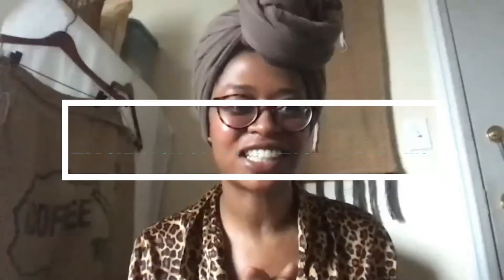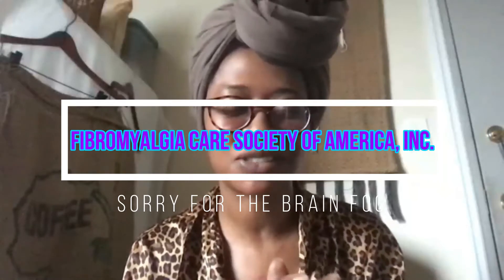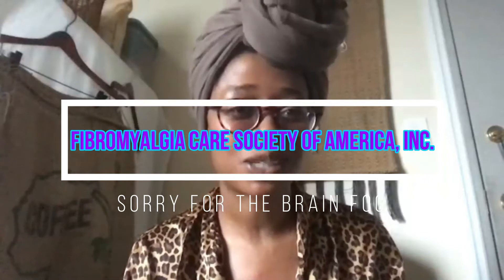Gentle Neck & Shoulders Stretches + Guided Breath Meditation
Utilize this practice to root into the present moment by grounding your body and focusing on your breath.

∙Level: Beginner
∙Focus:  neck & shoulders

∙Props: none

∙Closing: Seated Meditation

👍🏾 please  "like" and leave a comment as a review for the next yogi! 💛

Intro: 0:00-2:30
Stretching: 2:30-7:30
Meditation: 7:30-13:00
Outro: 13:00-13:30

Join the Live version Monday Mornings 9am EST via Zoom

Be Well! 💎